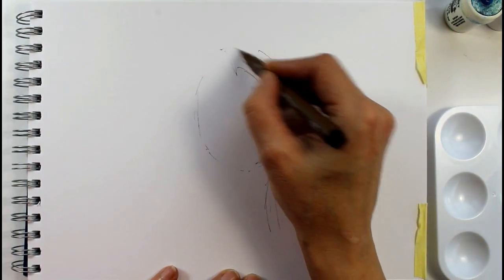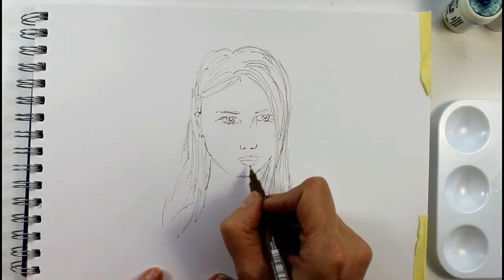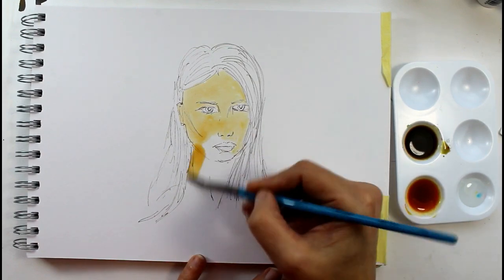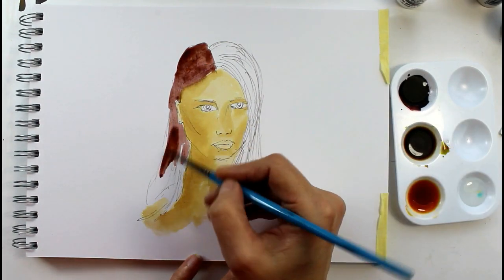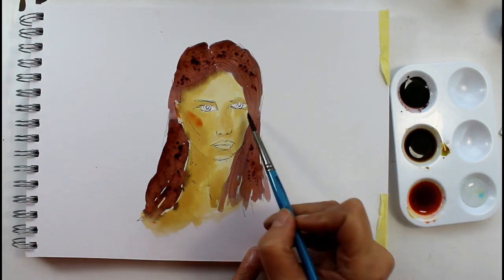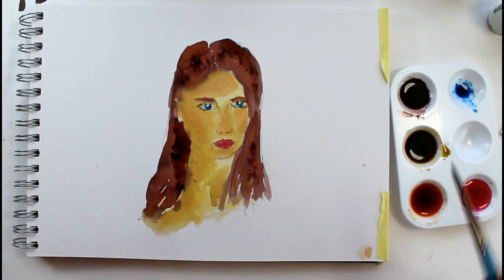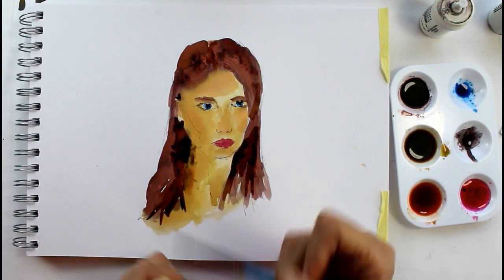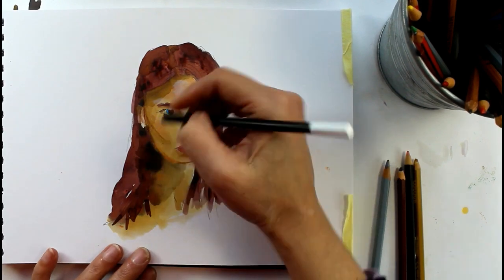How to paint skin tones using Brusho, compared to watercolour.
How to paint skin tones using Colourcraft Brusho powder and why I still prefer my watercolour paints to painting with Brusho in this way.

UK link to mixed media paper